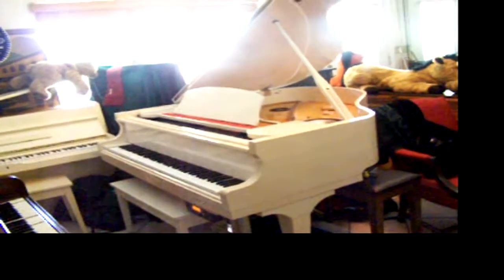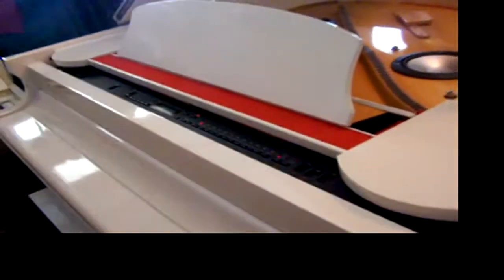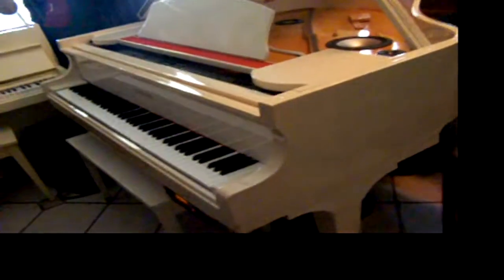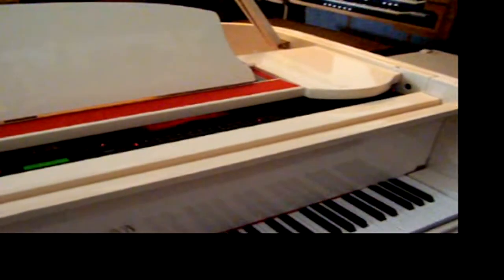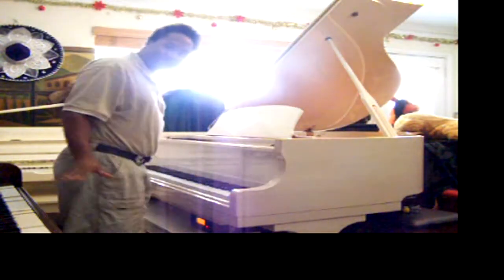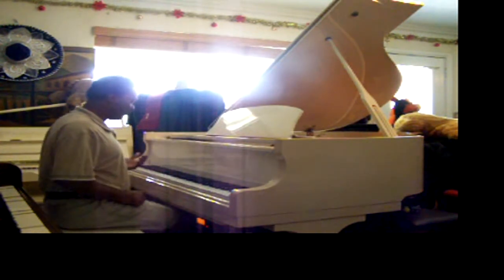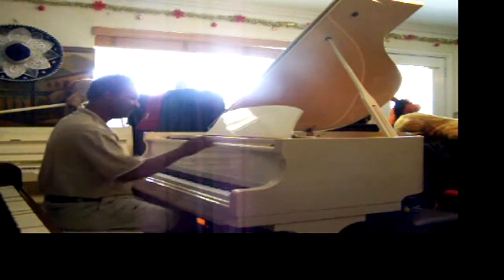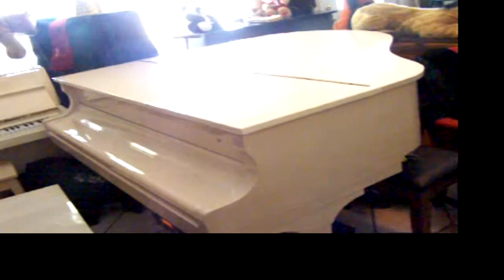Kris Nicholson Demos His New Digital Grand Piano Acusict to Digital Conversion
I Am Demos My New Digital Grand Piano From Acusic To Digital Conversion I took A Schumann Made My Samick Off White Baby Grand Piano & A Yamaha  P-200 Stage Piano With A Pare Of Yamaha NS-6390 140Watt Each  Studio Monitors and on the side a Roland SC-88 Super Sound Canvas with a total of 654 sounds

(((( THE PIANO ))))
The Piano is a Hi Polish like Brand new Schumann G-80A Baby Grand Made by SAMICK Made in 1990 This Piano was given to me (((( FREE OF CHARGE ))))
This piano was left in storage for menny years and was neglected and abused No termight Damage at all to this piano but at least the cabinet was still good.
The Piano had all mix match Strings and needed alot of work The Original Action on this piano is still good to use for outher Gand pianos in the future Origial Parts like the Steel Plate and Dampers, Action had to be removed for lighter Trasport.

(((( THE KEYBOARD ))))
 Yamaha P-200 I found at a Pawnshop for $450 12 sounds 24 Performances 30 watt speaker system I had to  cut most of the keyboards body to retrofit it in the pianos Body I had to take alot of messerments and use the right fitting for this keyboard to be in the body of a Baby Grand The keyboard was in good condition but it had alot of scratches the reson i bought this keyboard is because it had the perfect Specs for this piano

((((( THE SPEAKERS ))))
YAMAHA NS-6390 Pro Studio monitors I found them at another pawn shop for $40 for the both140watt per speker and a nice deep sound
The Speakers Wattage in total is 340watts including the Speakers from the Yamaha P-200

(((( Sound Sorce ))))))
I have the YAMAHA SPEKERS and the YAMAHA P-200 Amp system running Simotaniosly Meaning that there is no Exteral Amp sours and all outputs are free to use for a Pro setting going strait to the house system. The Grand piano soundboard is Cut to fis 6 of the NS-Speakers to give it noe of a acusic touch . When you play the piano it is 20 time louder because of the spruce soundboard and the piano body vibrates just like a Acustic Grand Piano even when the lid is fully closed

((((( THE SOUND MODULE )))))

 ROLAND SC-88pro SUPER SOUND CANVAS 654 vouces it is there tempoaly till i find a more up to date module

Thanks Again Kris